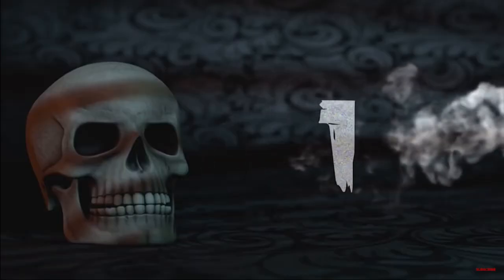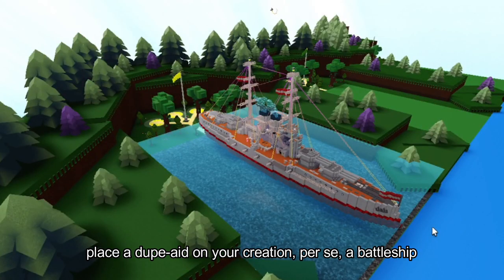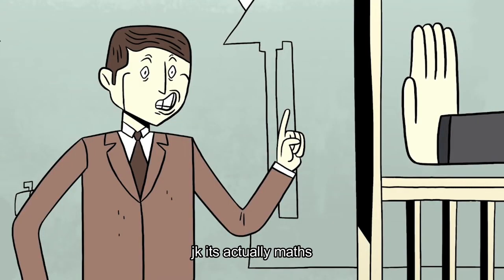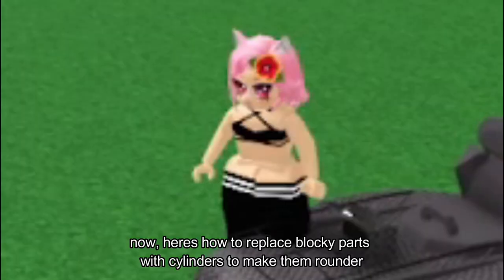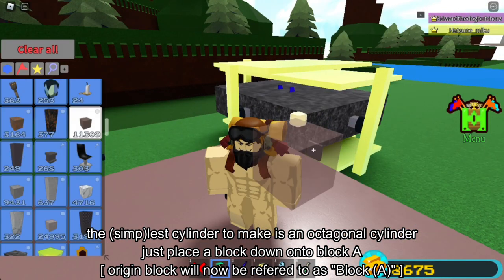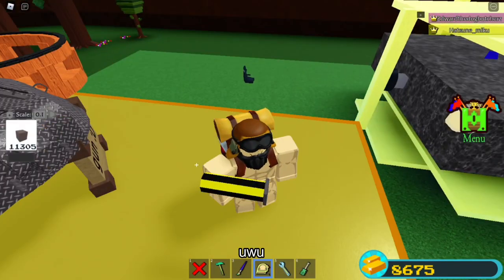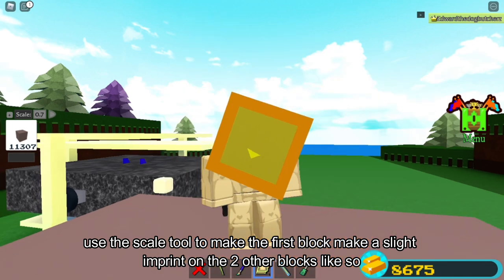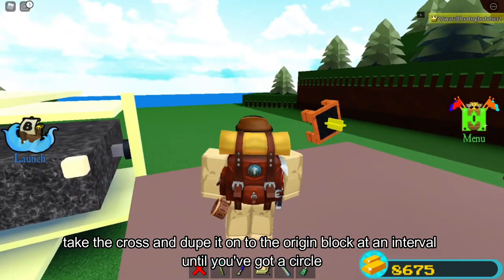Build a Boat For Treasure // 3 EPIC Building Tricks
Roblox build a boat for treasure tips and tricks:
1: Opposite rotations 0:20
2: Cloning glitch, duping glitch 0:50
3: How to make cylinders, How to make circles 2:30
took like 3 weeks to make aaaaaaaa
(60% of the time was spent procrastinating)

Edwardemeus' DMF is now partnered with Salad.io, a program that uses your computer to mine and render stuff and gives your rewards! Visit:

uh so, if you every wanted an Edwardmeus Brand hoodie, now's your chance lol

                        ^^^(roblox)^^^                                     vvv(real life)vvv

Don’t buy the real life merch, it’s just a joke.
it works and a product will be shipped to your front door but i wont get the money,